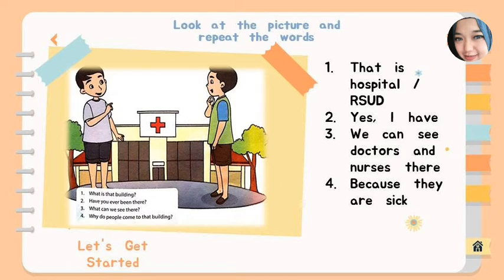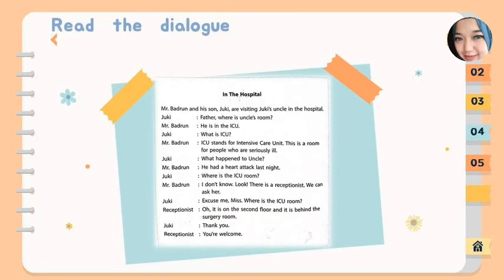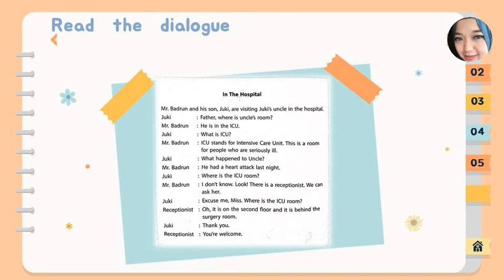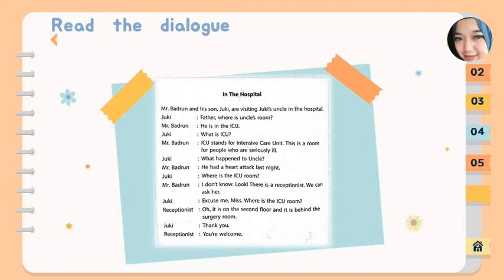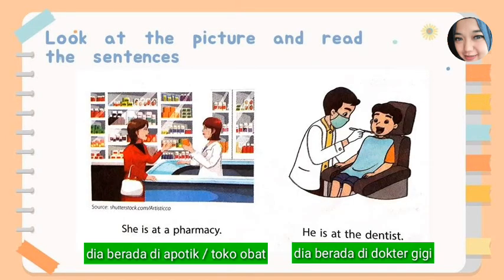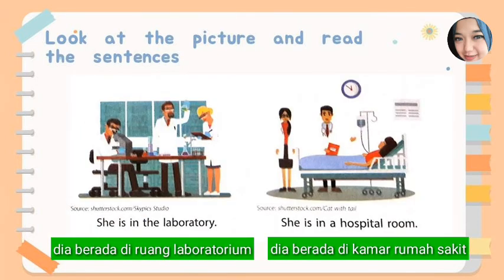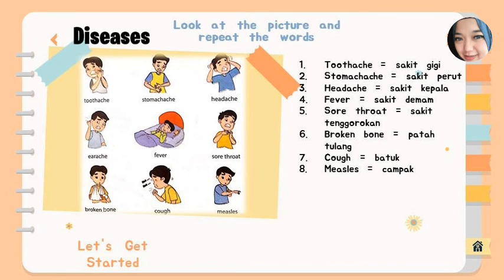Lesson 14_Part1_Grade 5